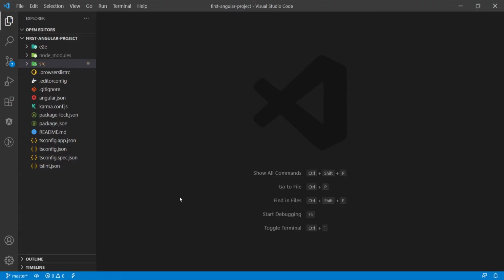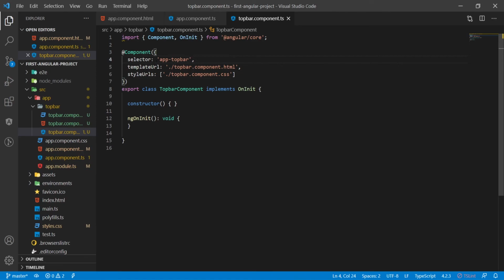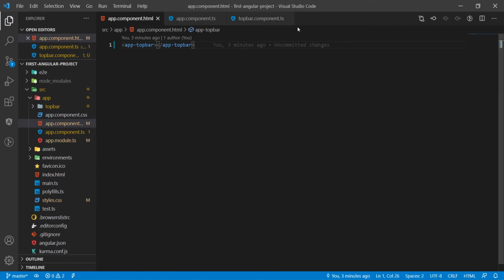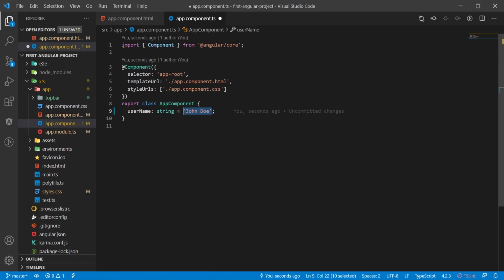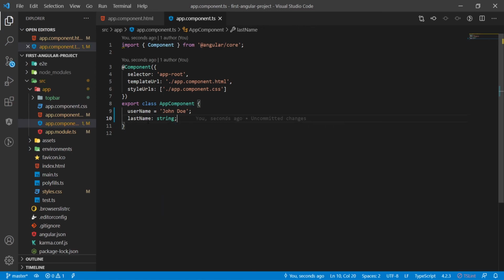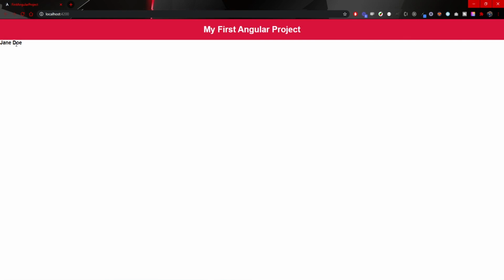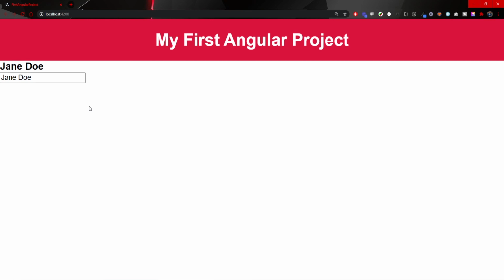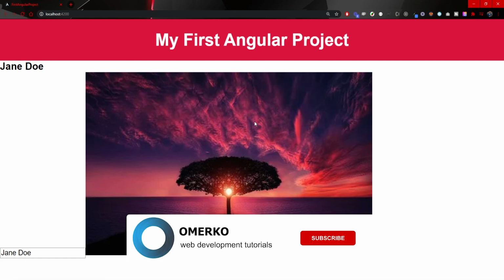Angular Essentials #5 - Property Binding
✦ CHAPTERS:
0:00​ Intro
0:38 Typescript and Components
3:15 Typescript Property and Type
6:30 Property Binding
7:45 Attribute Binding
10:20 Outro